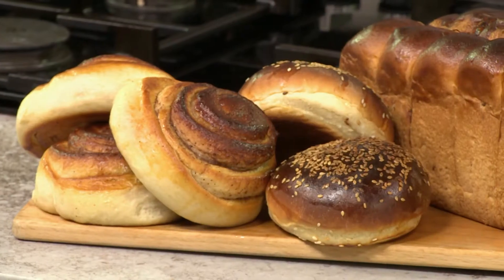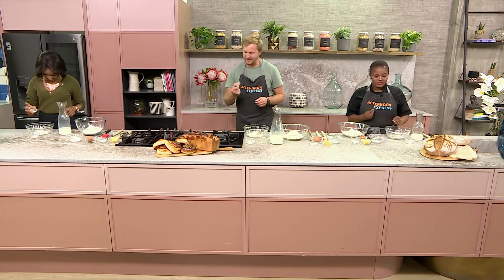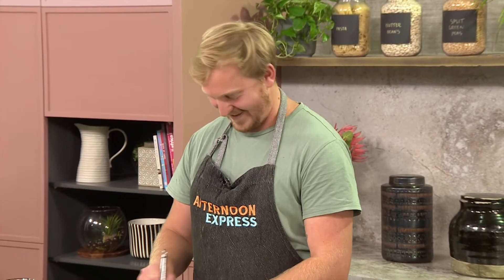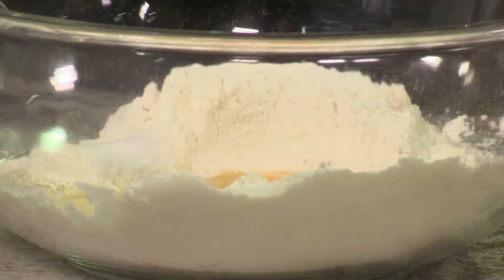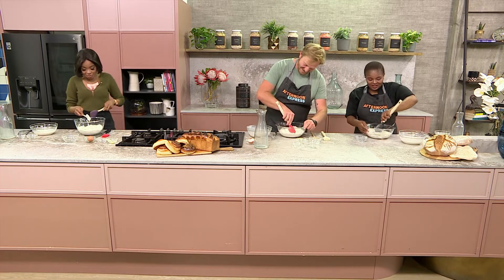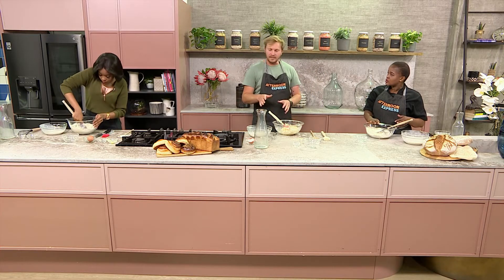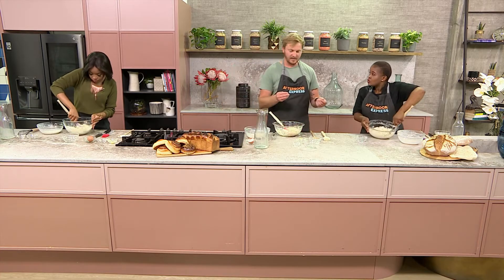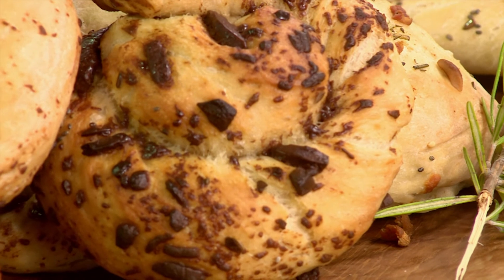Recipe 3: Brioche dough | Afternoon Express | 23 February 2021